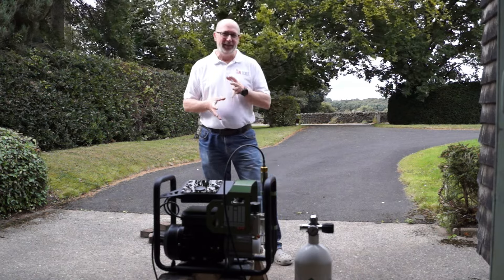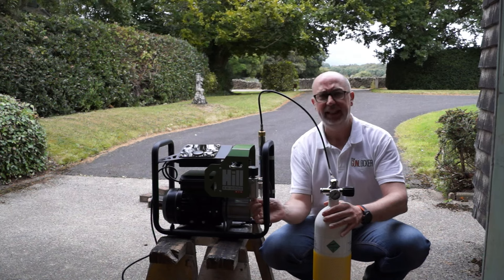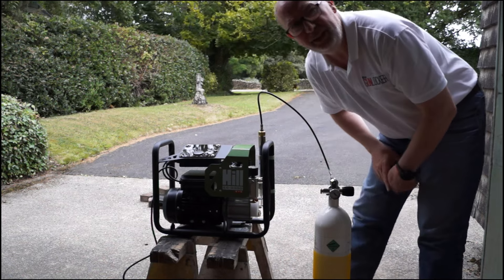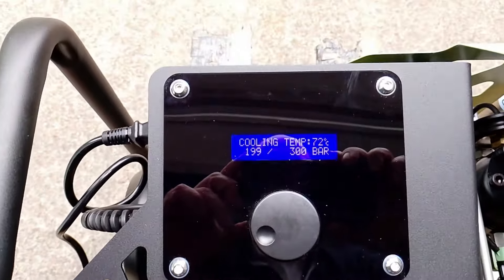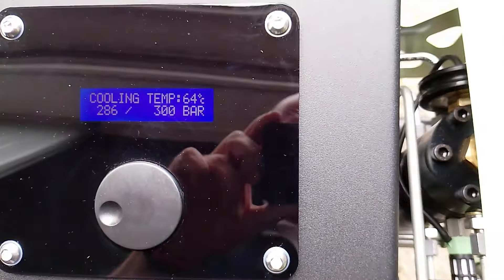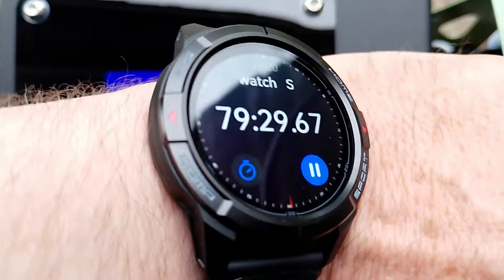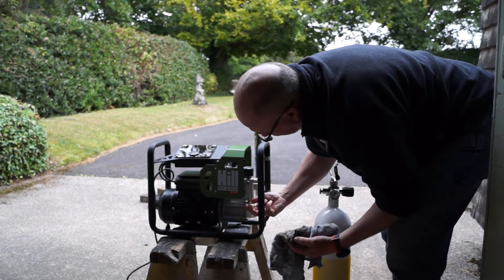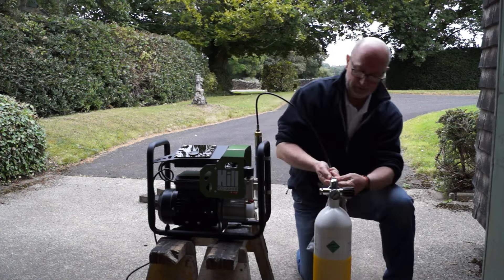theGunlocker - Filling a 7lt Divers Bottle with a Hills EC-3000 evo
It's been a while since I last posted any sort of a review, so I thought let's start off by filling the tank!

Here's my experience filling one of my 7lt bottles with Hill's EC-3000 evo. It's a great bit of kit. Hope you think so too?!

My aim is to create honest reviews based on my experiences of the air rifles and accessories that I've used. They may not be to everyone's liking as I'm not here to simply promote everything I get my hands on. I'm here to tell the truth, plain and simple.

Constructive feedback is always welcome, but profanity or abuse is not and will not be tolerated.